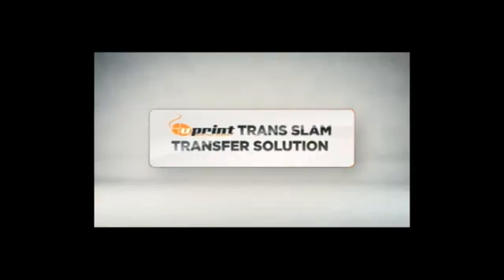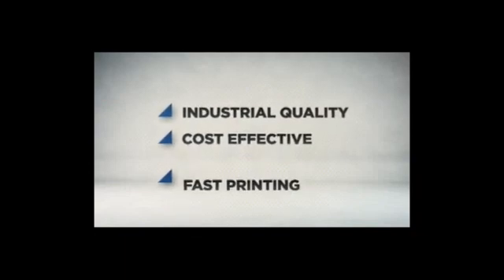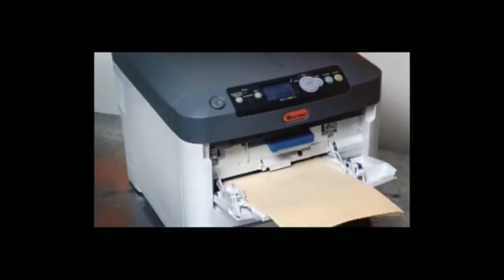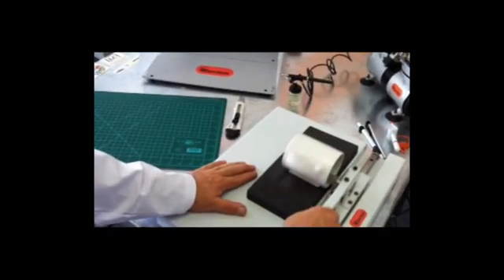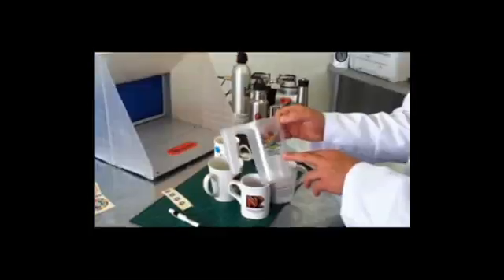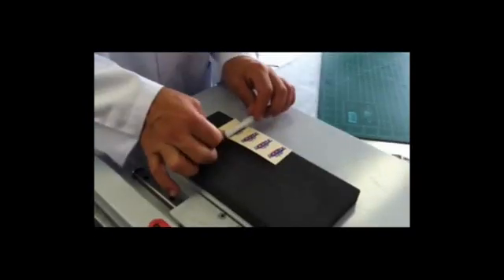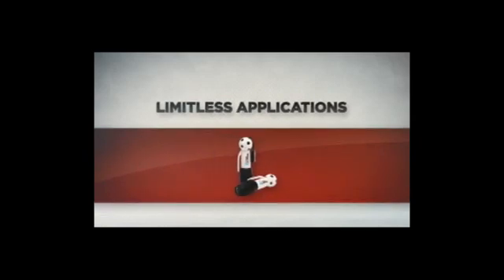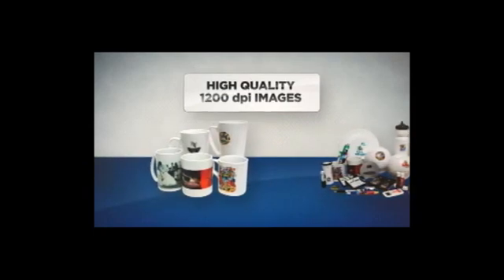U-Print Digital Direct / Trans Slam Product Imaging / AvianiX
Introducing our new revolutionary U-Print Digital Direct / Trans Slam Product Imaging Technology.